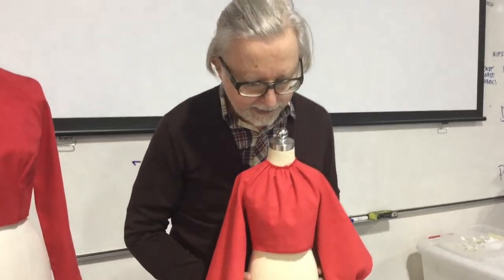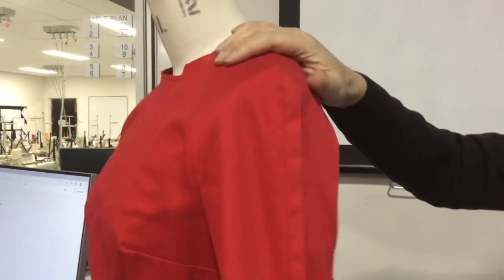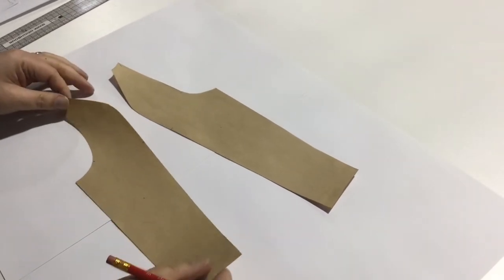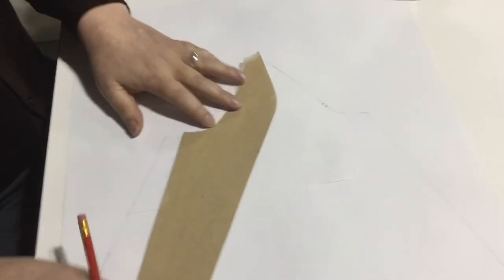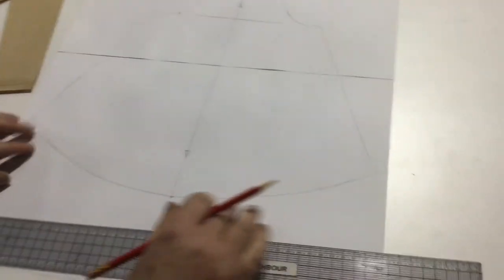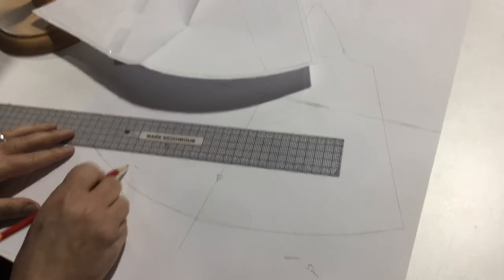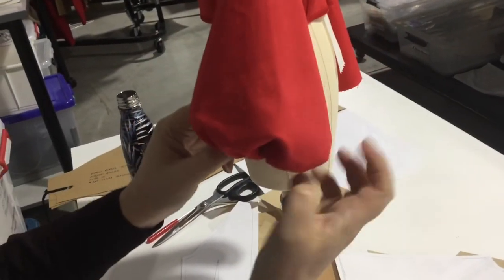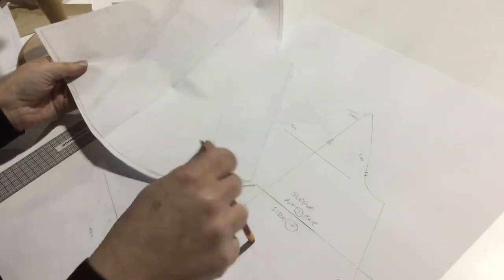Raglan Bishop Sleeve using the Raglan block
Instructions for developing a bishop sleeve pattern for a raglan armhole using the fitted bodice block sleeve.